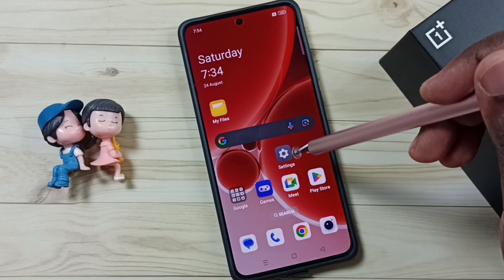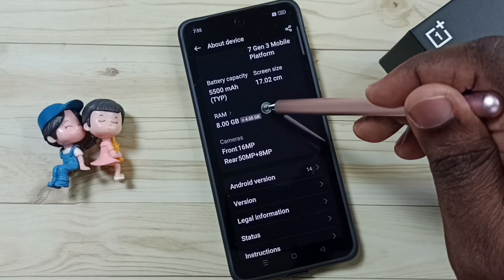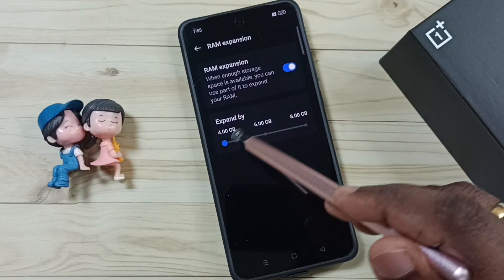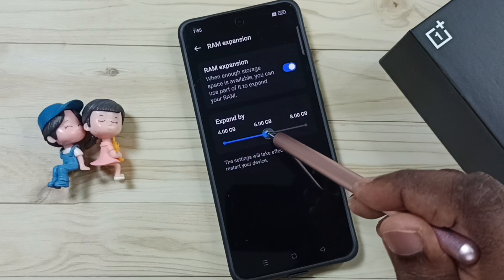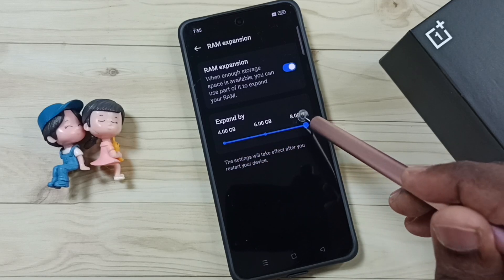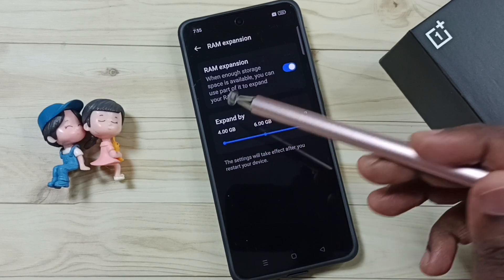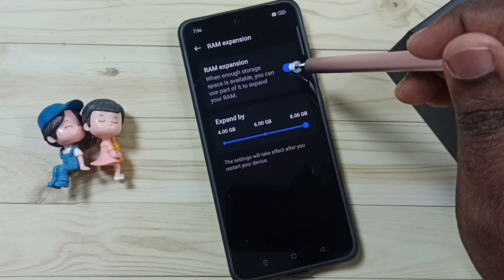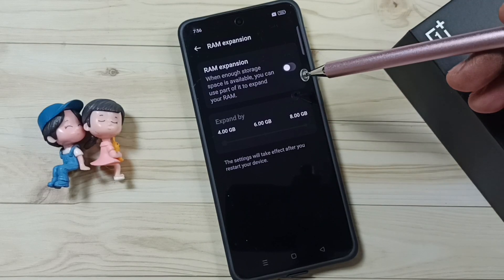How to Enable / Disable RAM Expansion on OnePlus Android Phone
extended RAM, Virtual RAM Device Expansion, Turn ON / OFF,